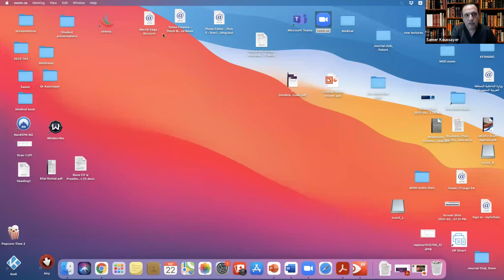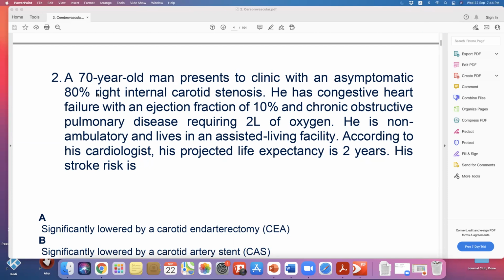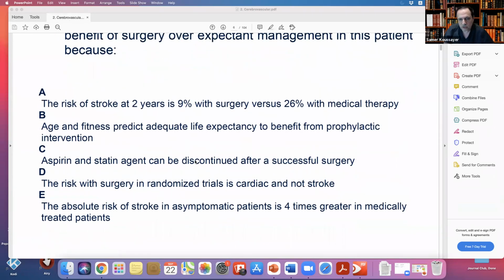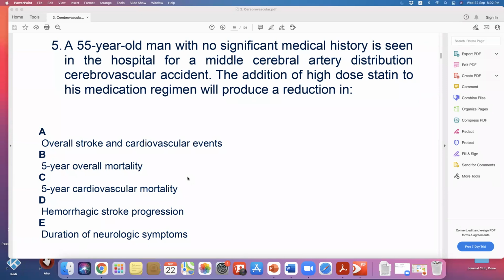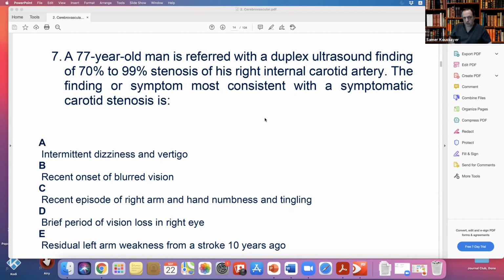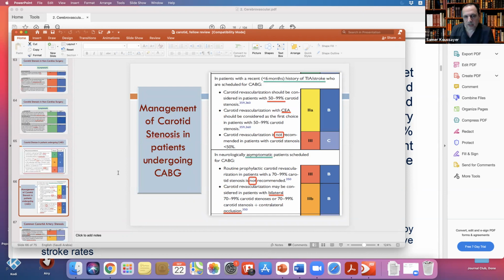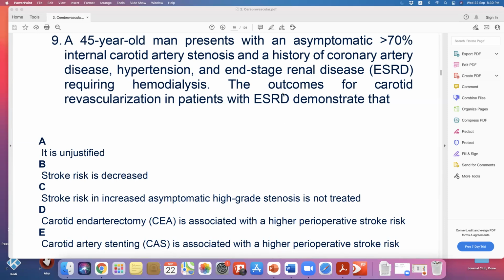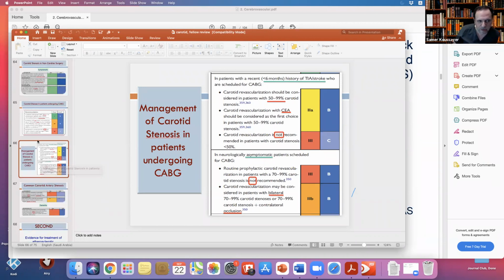Vascular online training Prof Samer vascular examination review sessions VESAP 5